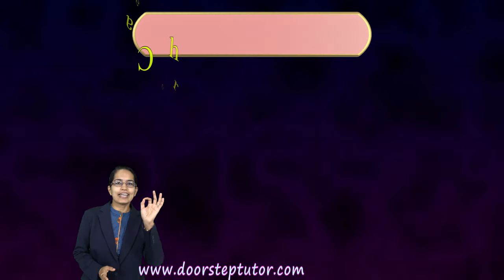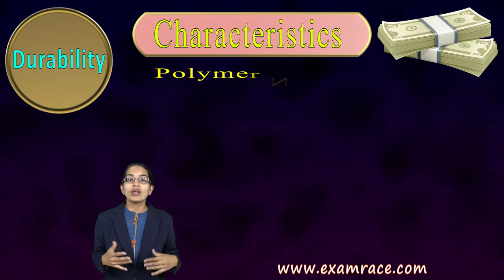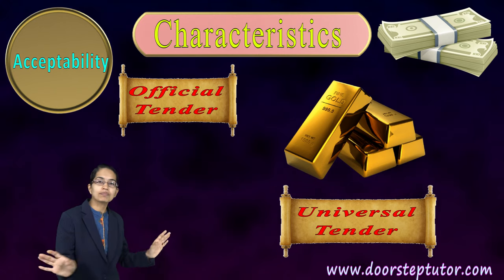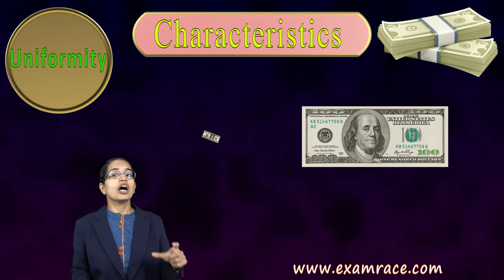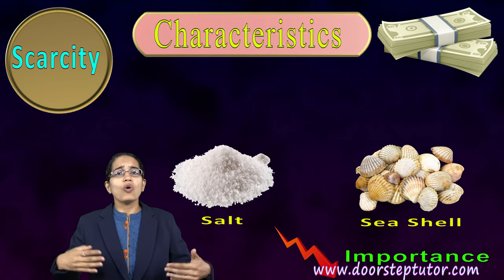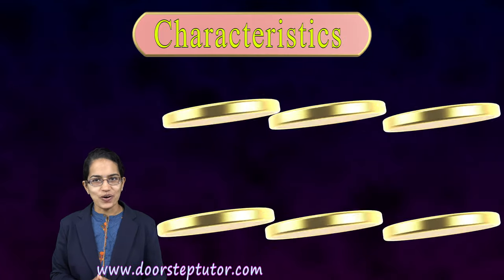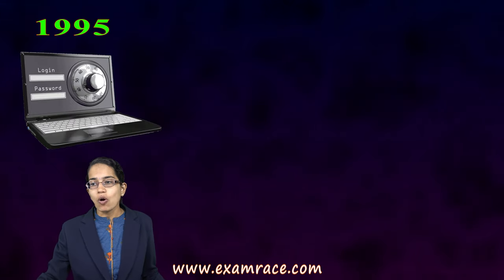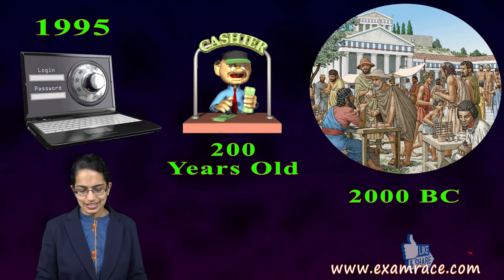Money: Functions of Money, Central Bank, Commercial Bank | IGCSE Economics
Dr. Manishika Jain in this lecture explains Money: Functions of Money, Central Bank, Commercial Bank | IGCSE Economics

Chapters:
0:00 Money
0:16 Individual as Producer, Consumer & Borrower
1:14 Medium of Exchange
1:31 Characteristics of Money
1:36 Durability
2:32 Acceptability
3:41 Divisibility
4:03 Uniformity
4:40 Scarcity
5:20 Portability
5:45 Functions of the Money
5:49 Medium of Exchange
6:03 Measure of Value
6:19 Store of Value
6:47 Standard of Deferred Payment
7:20 Functions of Money
7:53 Double Coincidence of Wants
8:53 Central Bank and Commercial Bank
9:44 Central Banks Across the Globe
12:32 Functions of Central Bank
12:36 Bailout
13:23 Stock Exchange
17:04 Primary Functions
18:21 Secondary Functions
18:50 Overdrafts
19:06 Mortgages